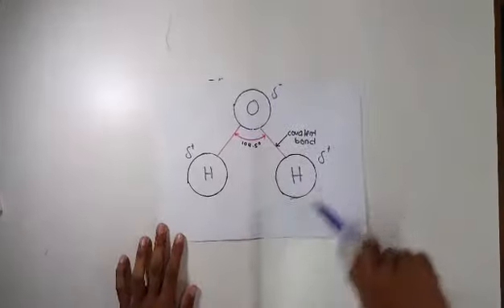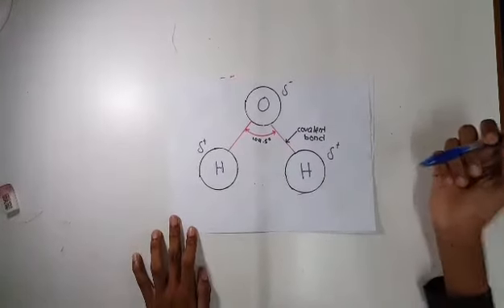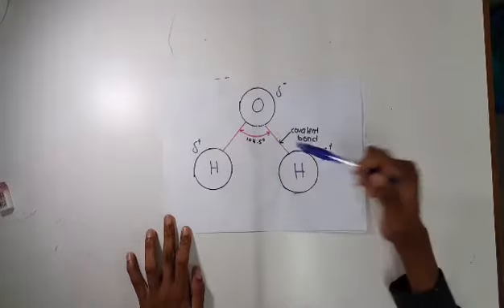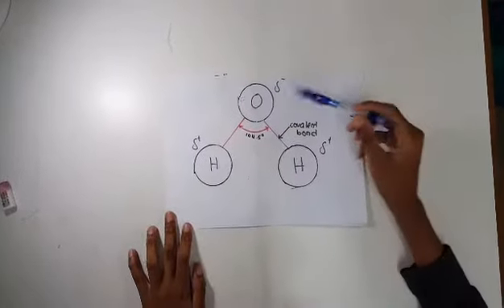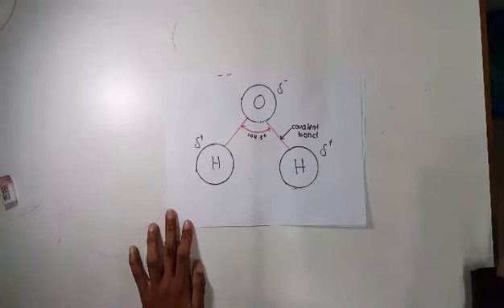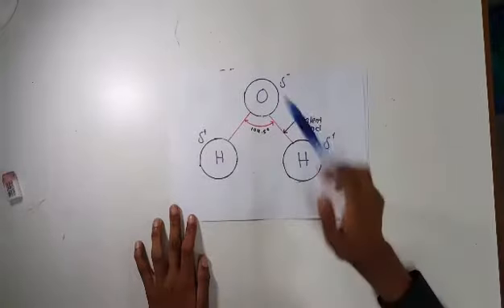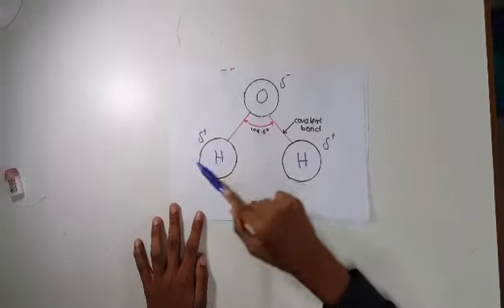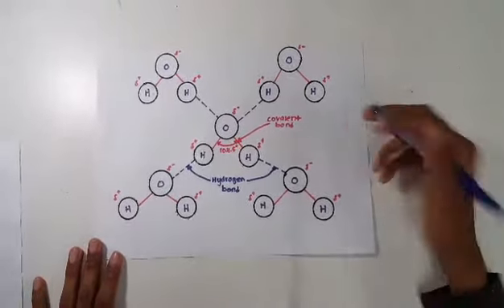Biology Chapter 1.1 Molecules of Life - Water